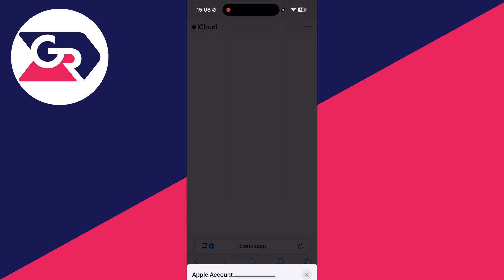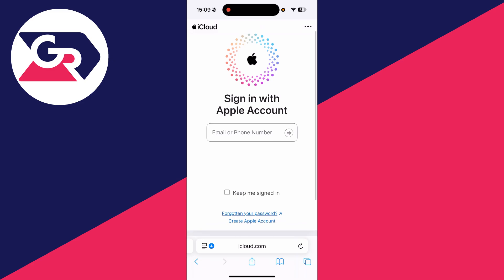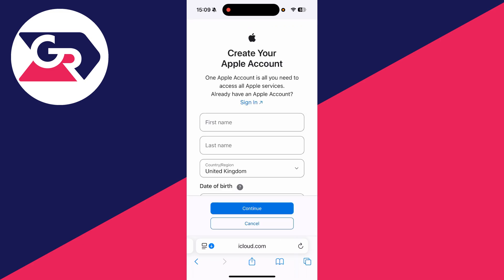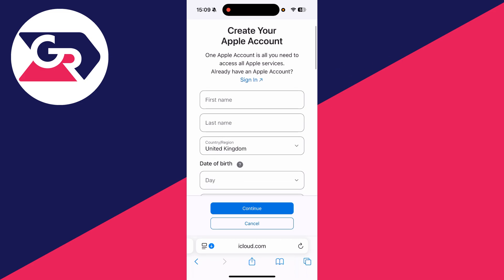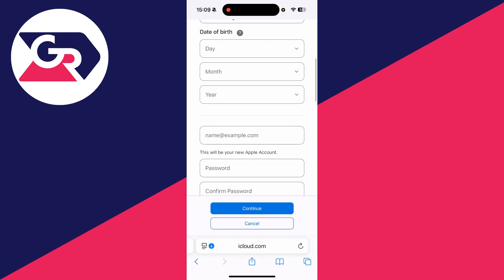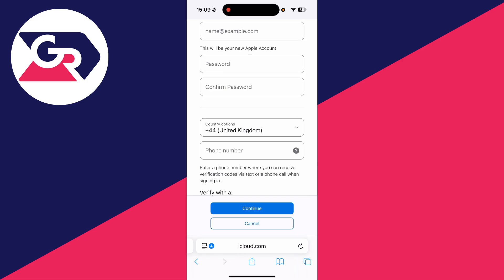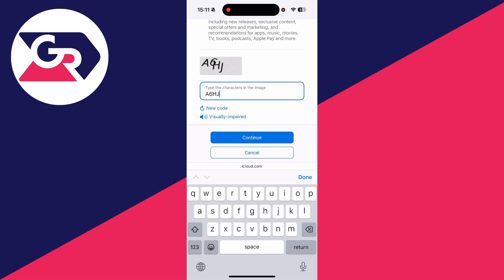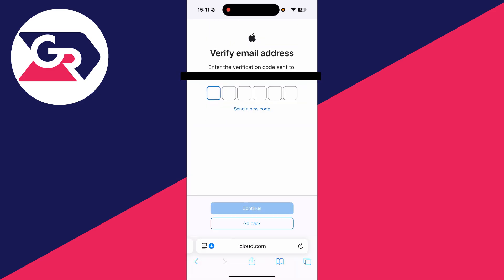How To Create iCloud Account - Full Guide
Learn how to create and make icloud account in this video .

GuideRealm